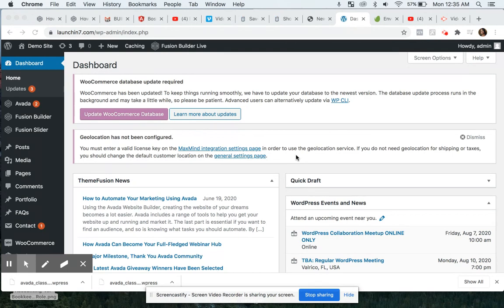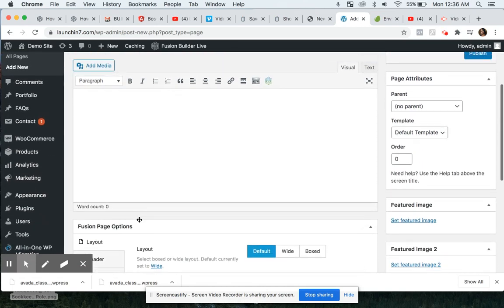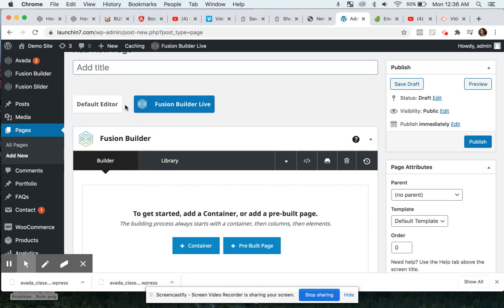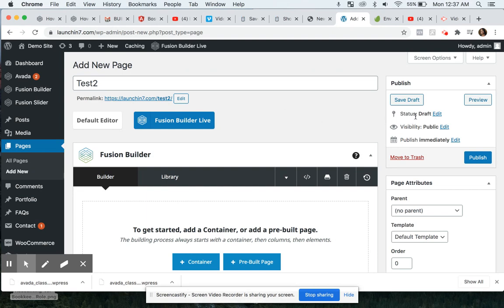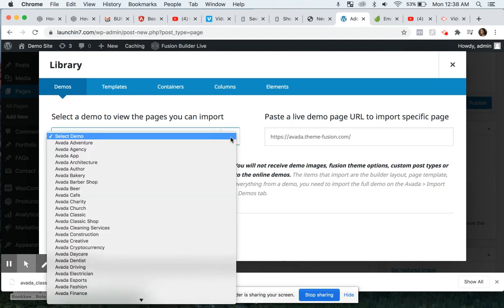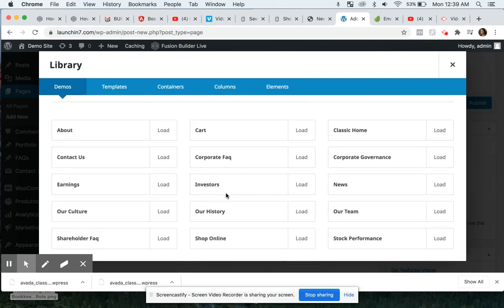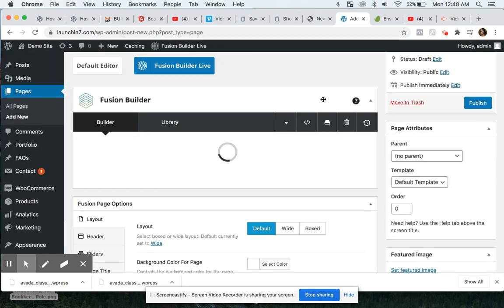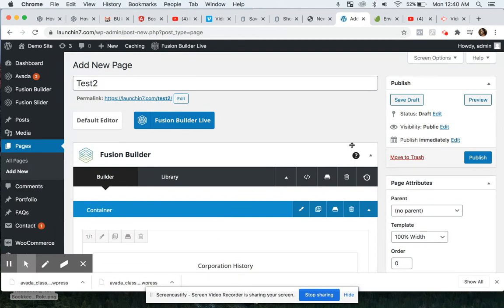TLE Build With Me Avada Classic Applying A Demo Page Layout To A New Page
Freebie: 9 Organic Marketing Strategies Every Business Should Be Using